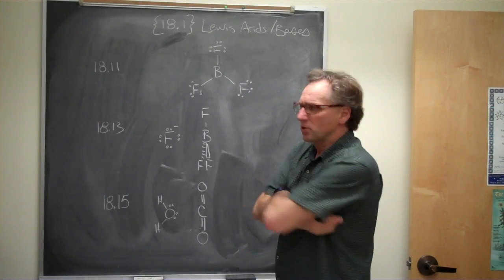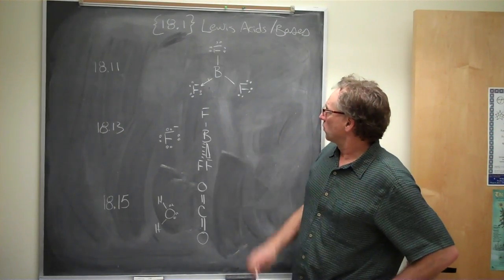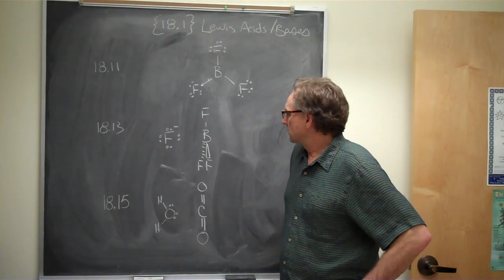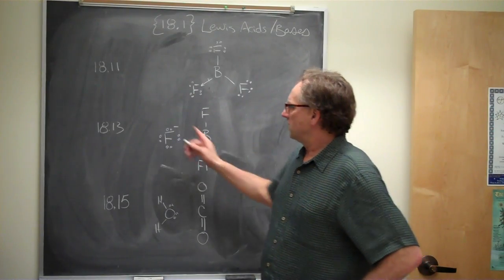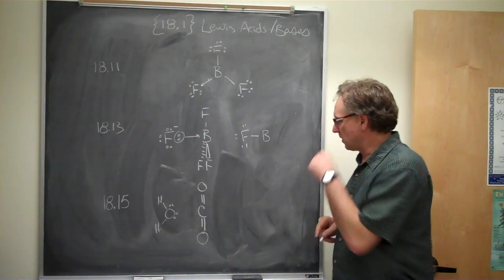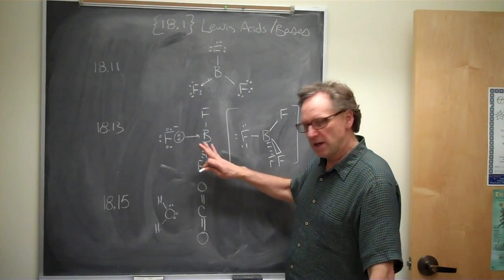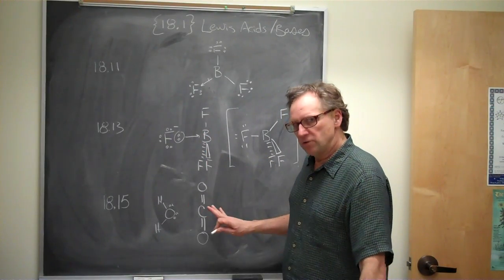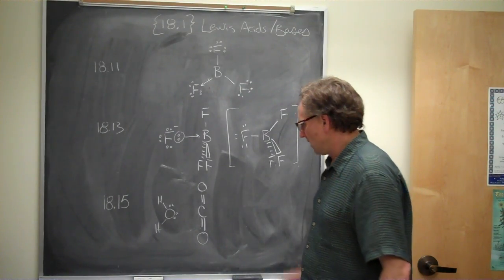Homework video section 18 1, Lewis acids and bases